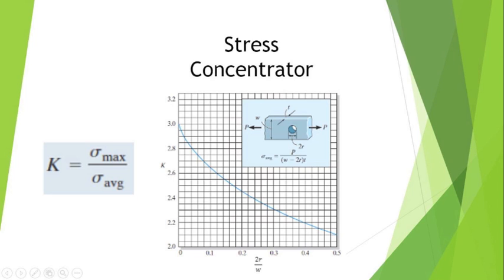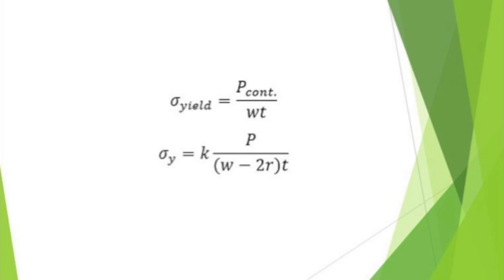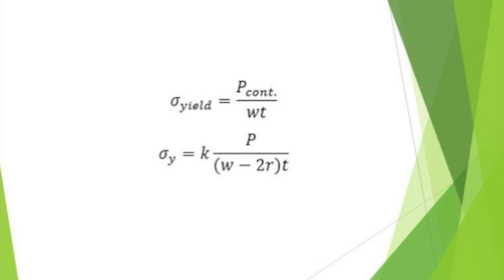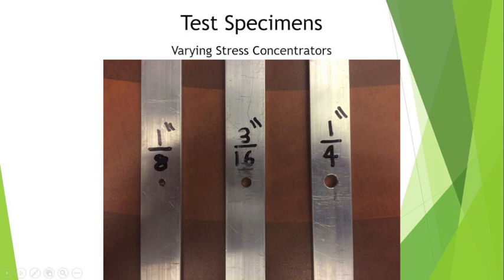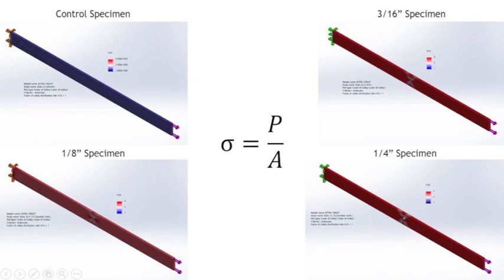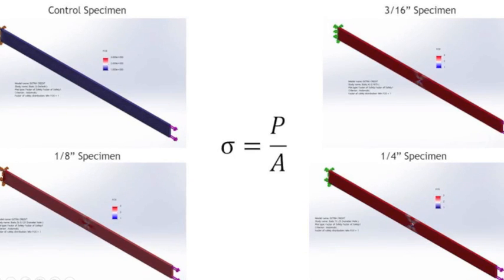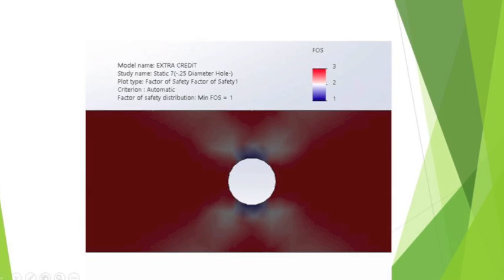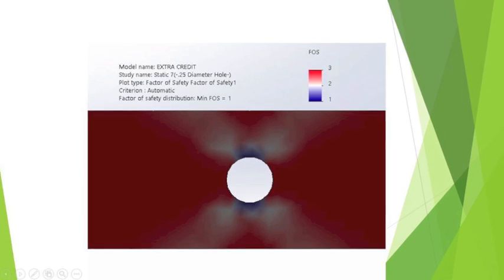Stress Concentrators (hole) in Aluminum Rods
In this video we are comparing R.C. Hibbeler textbook stress concentrator graph to the real world values calculated by drilling different diameter holed in aluminum rods and pulling them apart using an Instron machine.